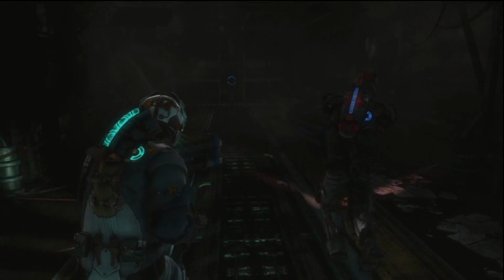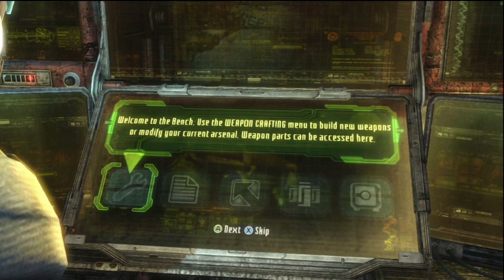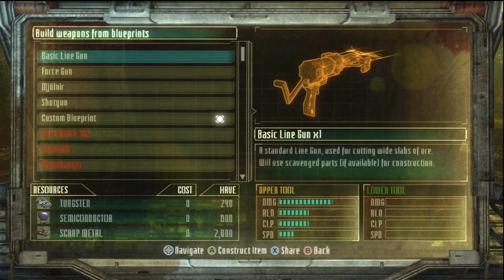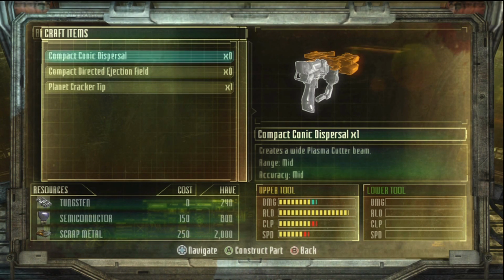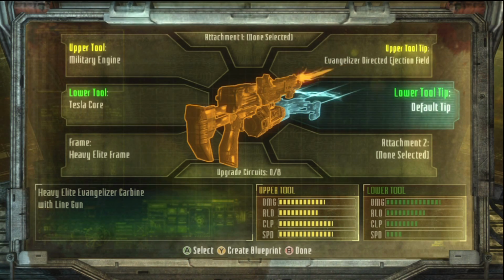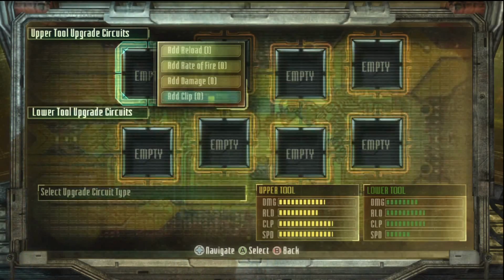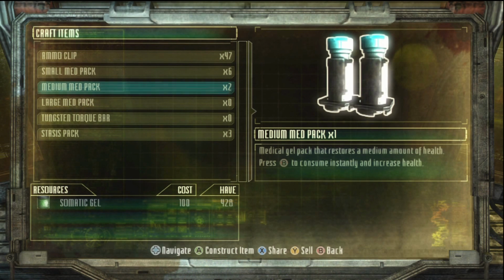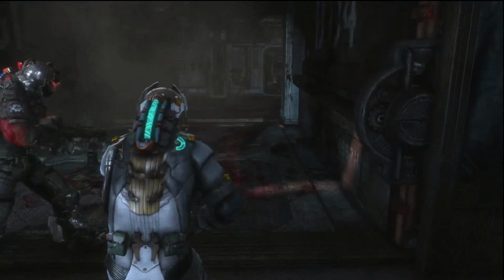Deadspace 3 Impossible co-op part 5; Crafting Talk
A pause to talk about how to use the crafting bench. That is all there is to this episode, if you are not interested in that there is really nothing else here.